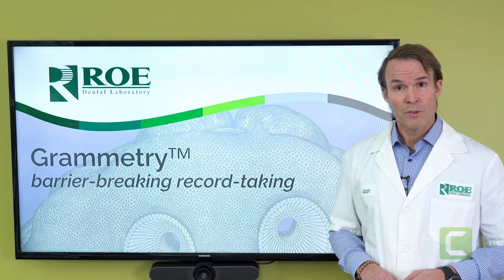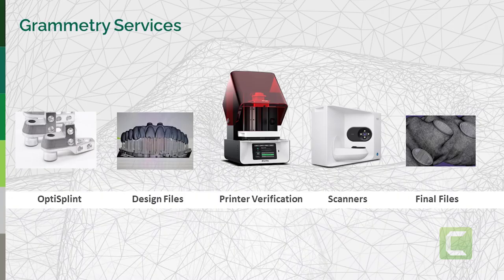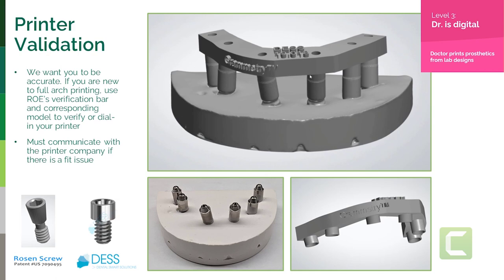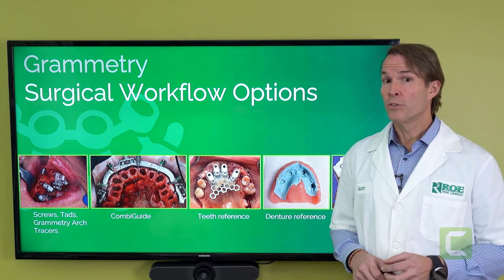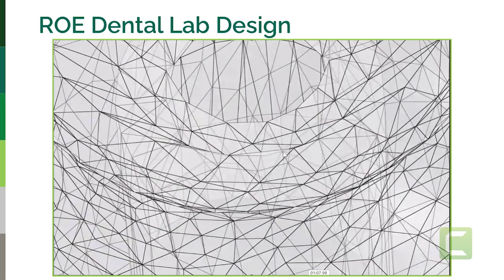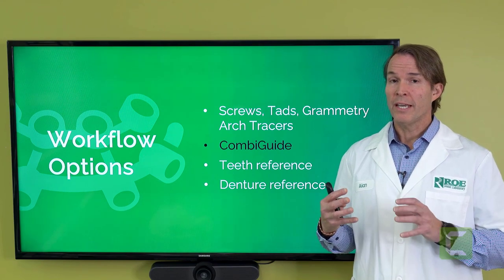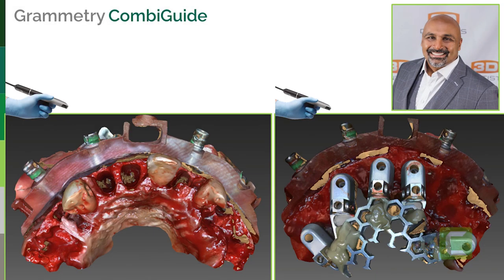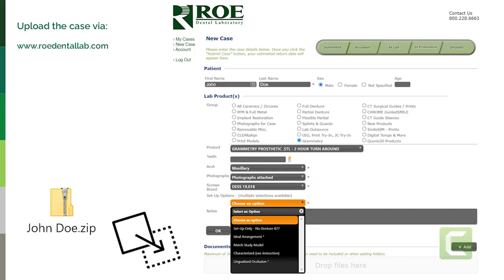Grammetry: Barrier-Breaking Record-Taking (Webinar)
Imagine going for a ride in your car today and discovering that it can fly!

Seems unrealistic, right? Well, that is what Grammetry does to your IOS. Grammetry takes that already highly-functional tool, your IOS, and offers you a new and innovative utility.

This webinar was presented on Dec 20.

To join the Grammetry Facebook group for new info and patient case studies

If you want to have a private one-on-one consultation concerning Grammetry book your meeting

Webinar Chapters
0:00 - Introduction
0:11 - Overview of the Presentation
1:30 - Problem Statement
2:35 - What is Grammetry?
4:10 - Accuracy Comparison: Grammetry vs Photogrammetry
5:22 - Grammetry and OptiSplint
6:06 - What Comes in an OptiSplint Package?
6:42 - The Different Grammetry Services
7:34 - The 5 Levels of Digital Evolution for Doctors
10:06 - Grammetry Certified Scanners
10:58 - Grammetry Level 2: Choosing a Digital Lab
11:35 - Grammetry Level 3: Doctor is Digital
12:29 - Grammetry Printer Calibration Tool
13:43 - Grammetry Level 4: Partnership Between Doctor and Digital Lab
14:35 - Grammetry Level 5: Digital Solution Synergy
14:57 - Grammetry Workflows and Modalities
16:30 - Workflow 1: Screws or OptiSplint Tads
29:14 - Workflow 2: The CombiGuide
37:14 -  Workflow 3: Teeth Reference
40:17 - Workflow 4: Denture Reference
44:29 - Uploading a Case to ROE Dental Laboratory
45:20 - Grammetry Restorative Workflow Options
51:19 - Review and Grammetry Resources